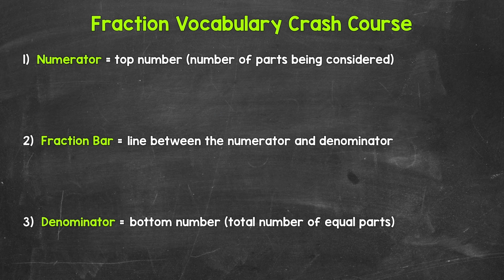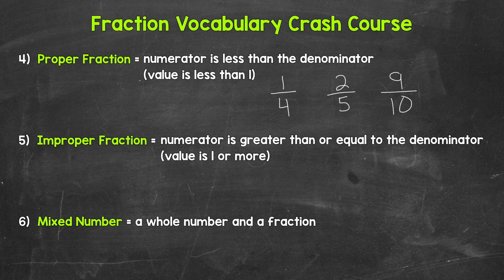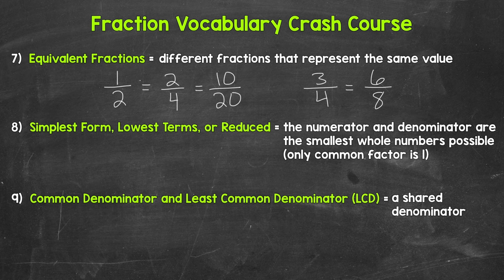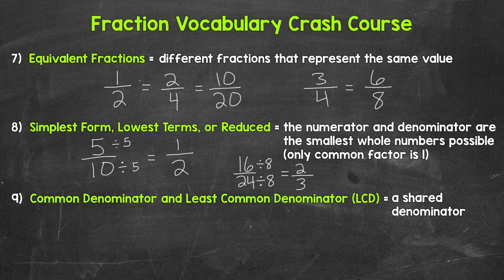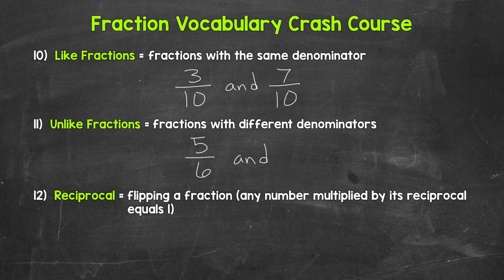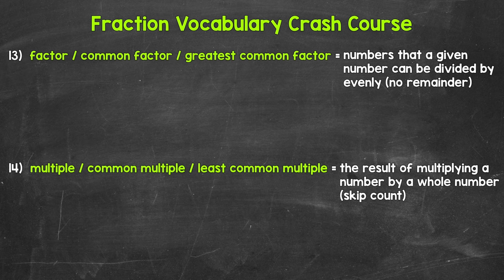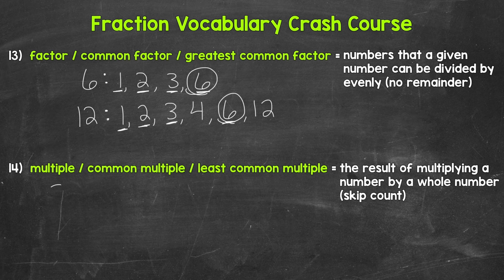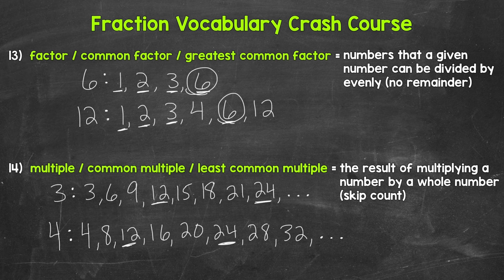Fraction Vocabulary Crash Course | Math with Mr. J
Welcome to Mixed Numbers to Improper Fractions with Mr. J! Need help with converting mixed numbers to improper fractions? You're in the right place!

Whether you're just starting out, or need a quick refresher, this is the video for you if you're looking for help with writing mixed numbers as improper fractions. Mr. J will go through four examples and then four practice problems will be given for you to try on your own.

00:00 = Intro
00:26 = Numerator, Fraction Bar, Denominator
01:57 = Proper Fraction, Improper Fraction, Mixed Number
03:29 = Equivalent Fractions, Simplest Form, Common Denominator
08:09 = Like Fractions, Unlike Fractions, Reciprocal
10:23 = Factors and Multiples

This video is part of a GED fractions prep playlist, but fraction vocabulary is important for all levels of math. Whether you're preparing for the GED, just learning about fractions, reviewing middle or high school math, studying for the ASVAB, or taking a college course, understanding fraction terms is essential.

Fractions appear throughout algebra, arithmetic, and higher-level math, so building a strong foundation with fraction vocabulary will help you succeed in any math class or exam.

Hopefully this video is what you're looking for when it comes to fractions.